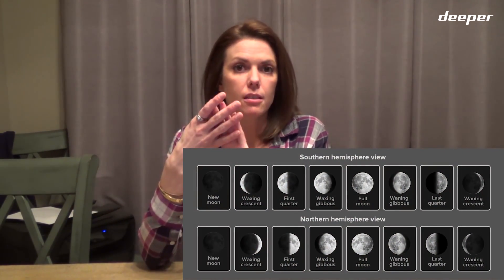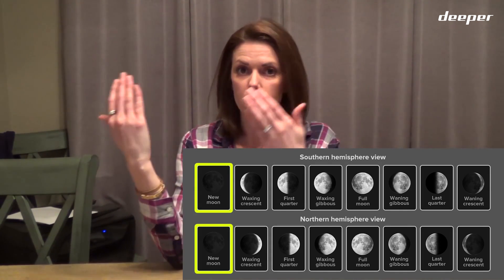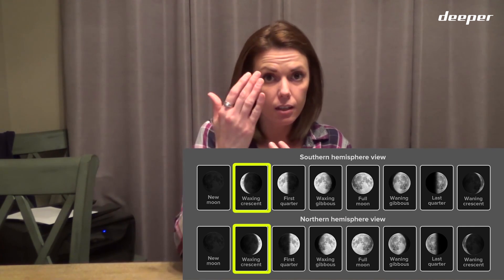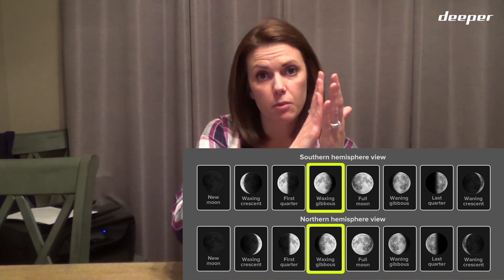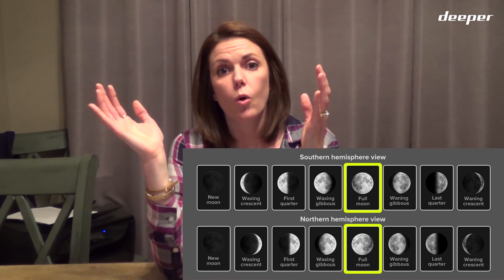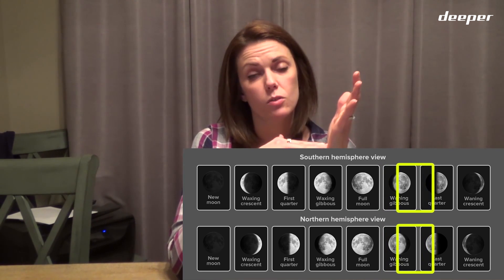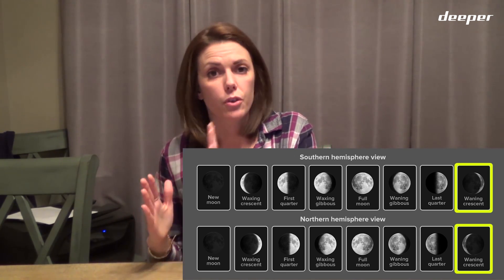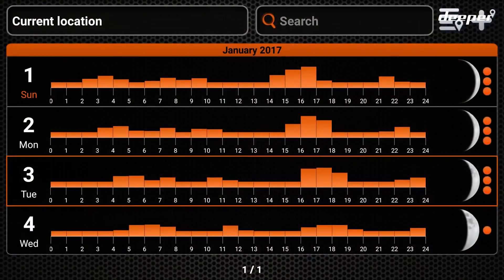Fishing with science – Moon phases and fishing Part 1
Expand your knowledge with handy tips of what are the best Moon phases and time to go fishing. Better maximize your chances in catching some nice beauties while you are out fishing!